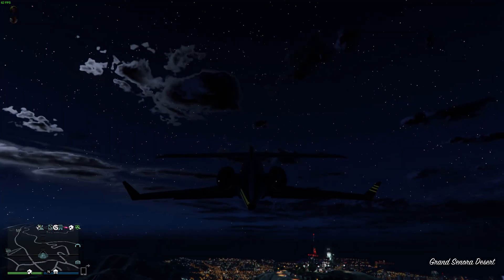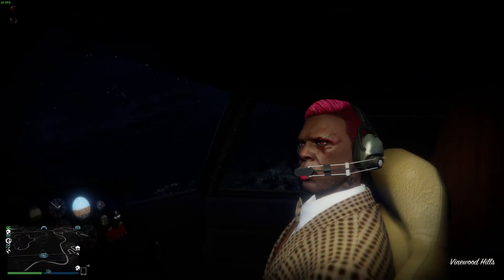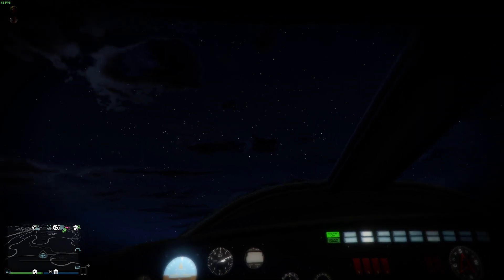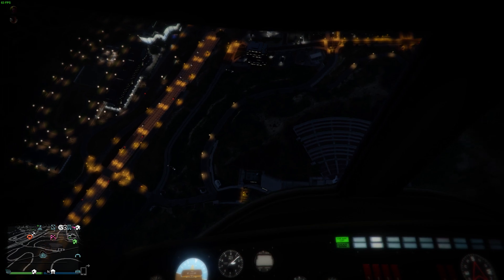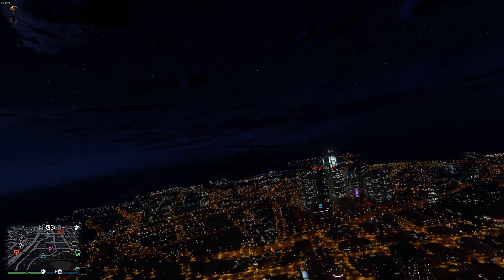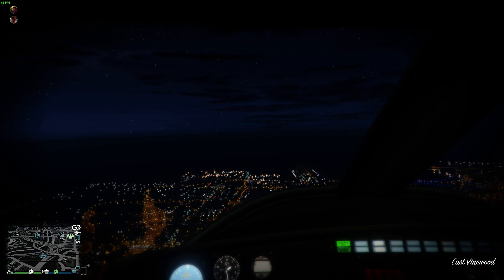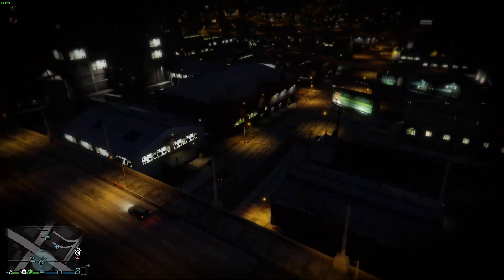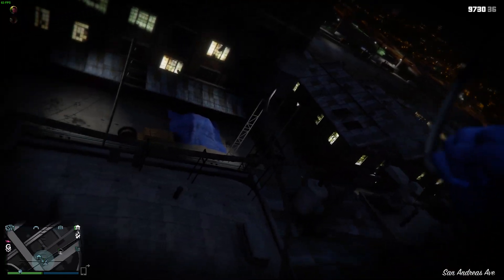Idiot dies while parachuting